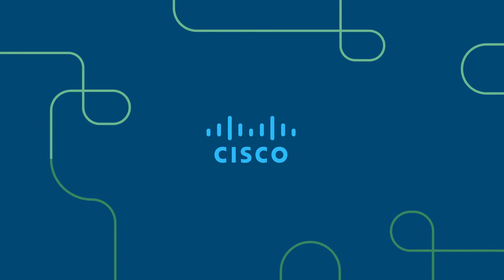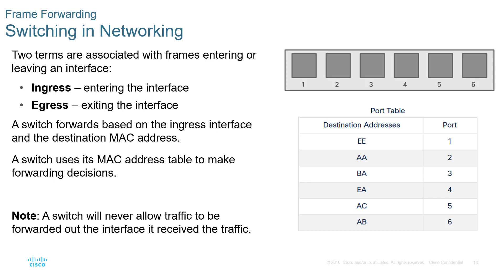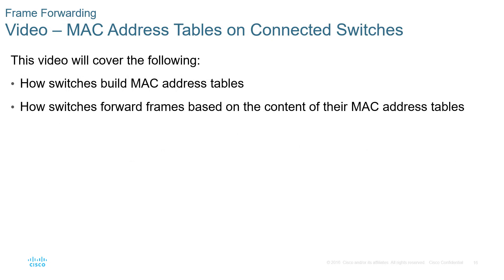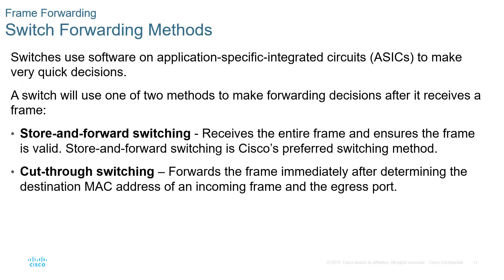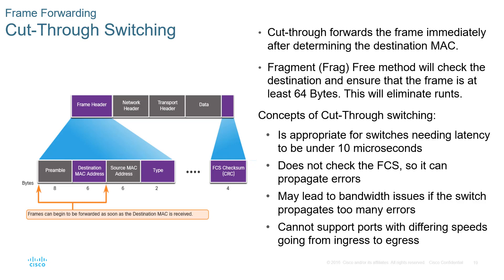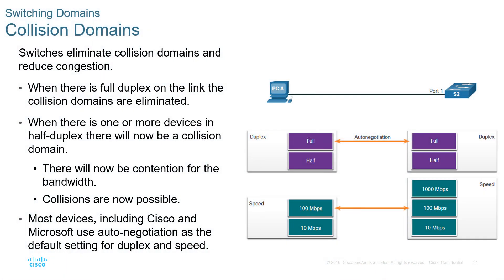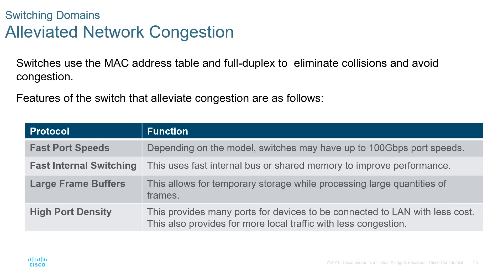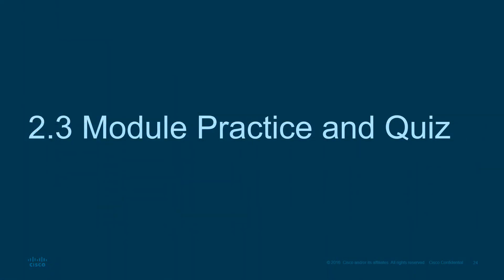CCNA2-SRWEv7 - Lecture Module 02 - Switching Concepts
Module 2: Switching Concepts